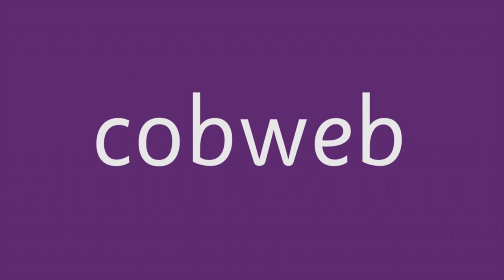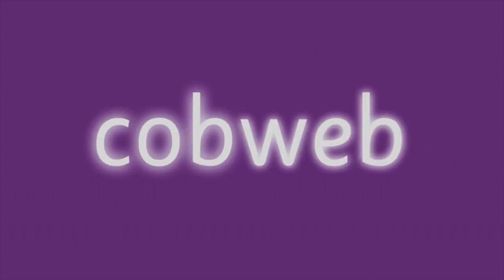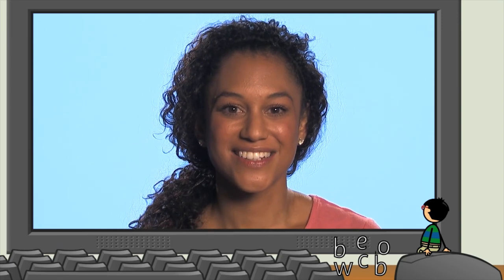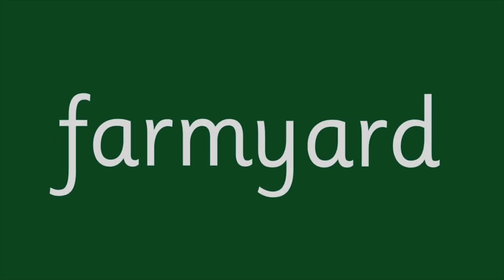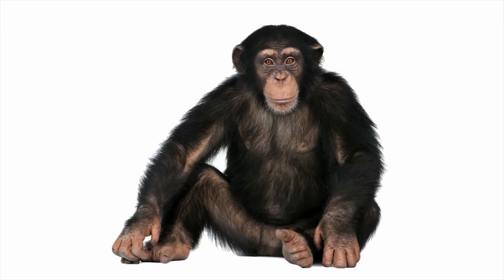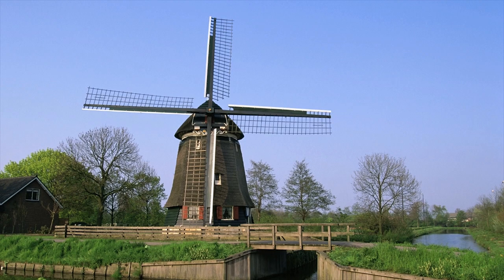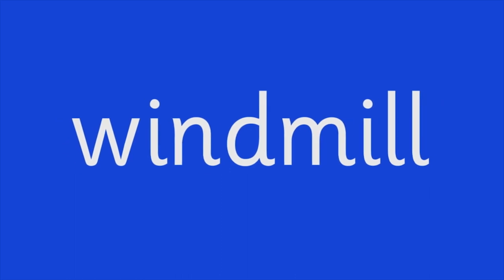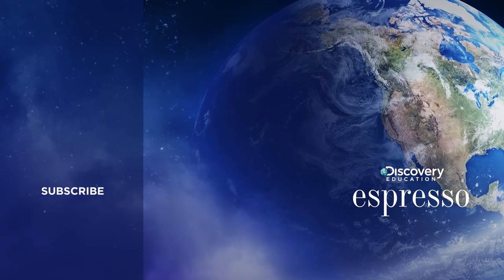Phonics: Long words [FREE RESOURCE]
English – EYFS/KS1: Kim's phonics - long words.

Covers tricky words from phase four of the ‘Letters and Sounds’ programme.

This video features in Discovery Education Espresso’s Phonics resources. The six modules are based on the Department for Education’s ‘Letters and Sounds’ programme. Scrap’s phonics covers Phases two and three, Polly’s phonics is based upon Phase three and Kim’s phonics covers Phase four. Phase five has been split into three modules: Ash’s phonics looks at new graphemes, Scully’s phonics is based upon alternative pronunciations and Sal’s phonics covers alternative spellings.